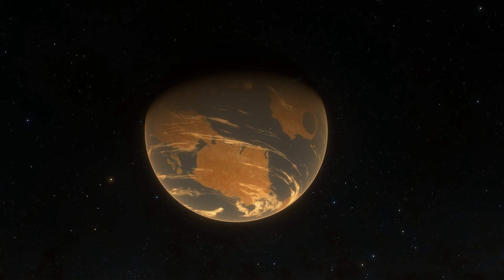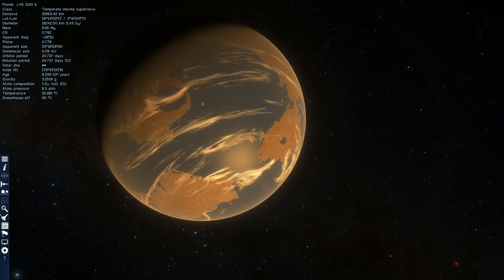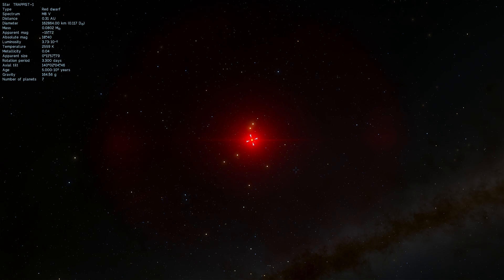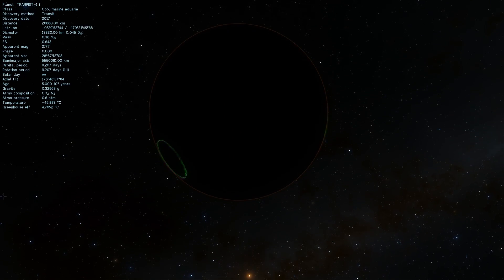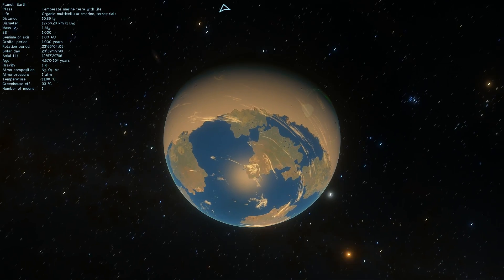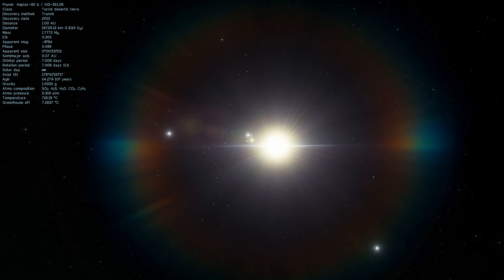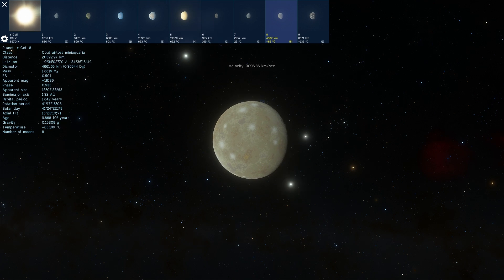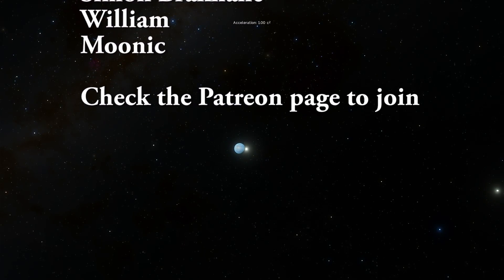Top 5 Most Interesting Exoplanets Discovered in 2017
In this video, we will talk about exoplanet discoveries of 2017

1GFiTKxWyEjAjZv4vsNtWTUmL53HgXBuvu